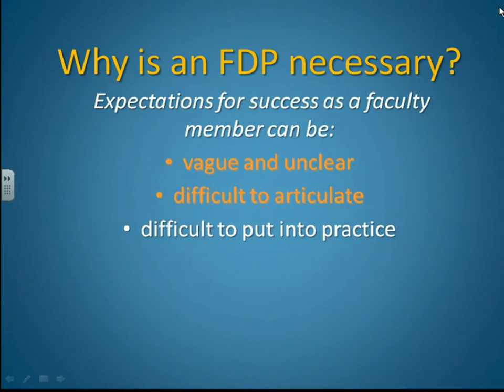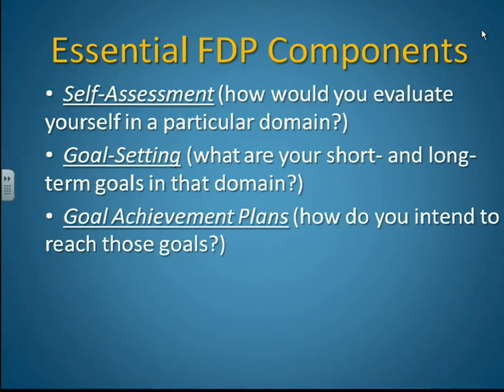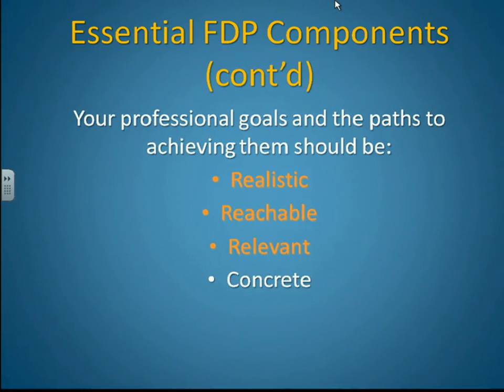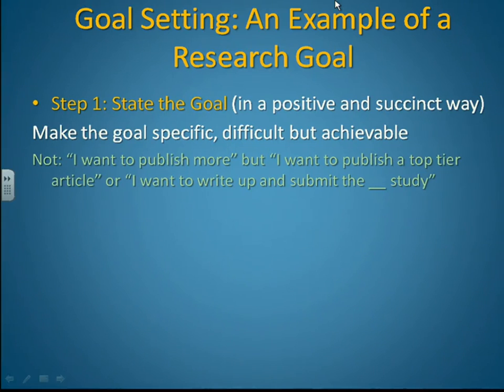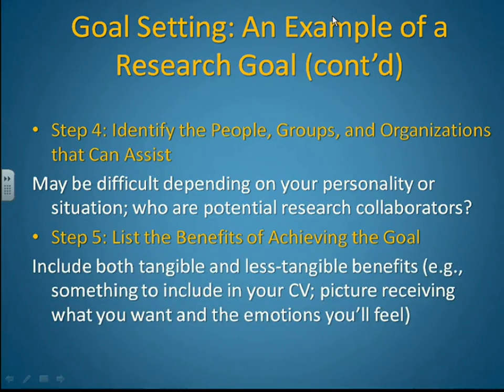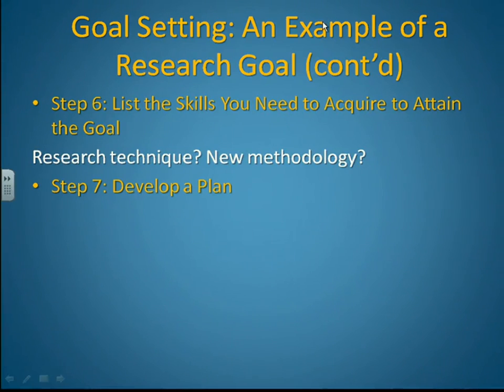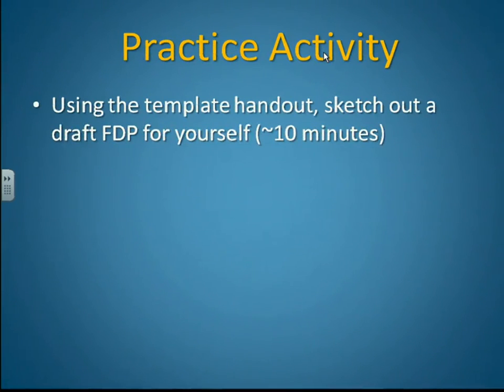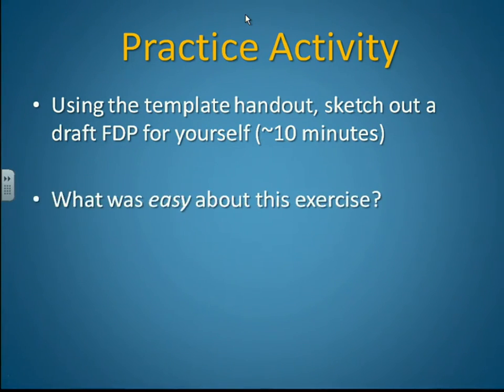Creating a Full Faculty Development Plan